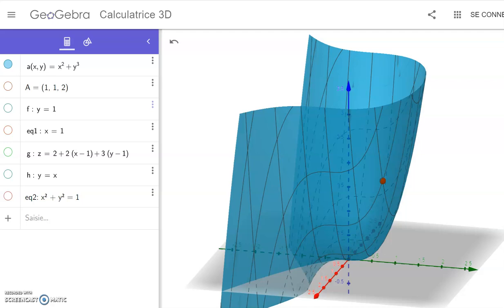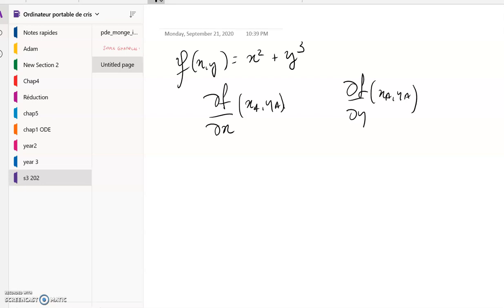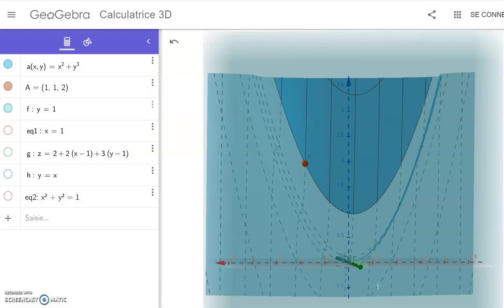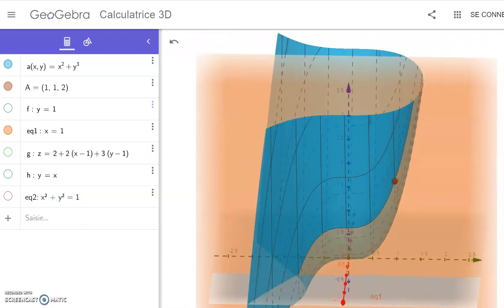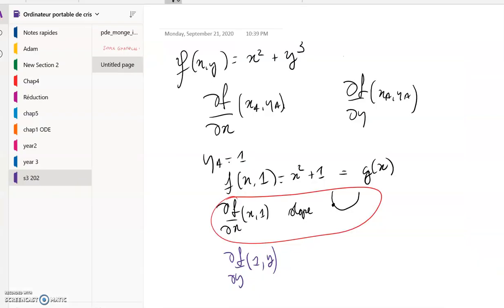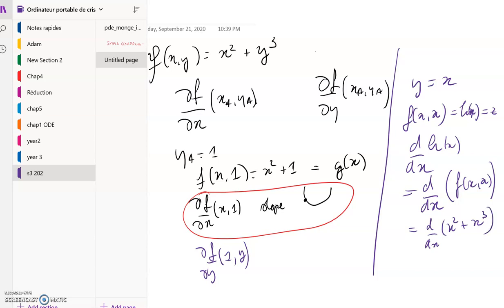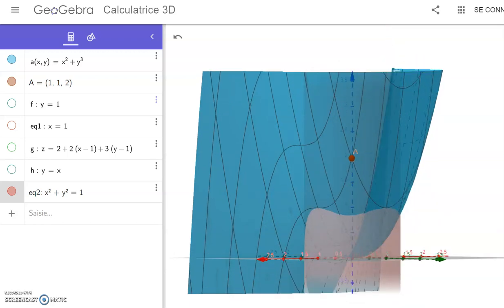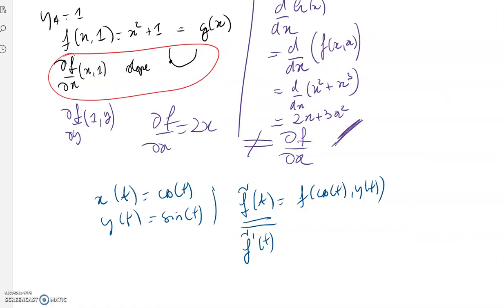chap3 s3 6